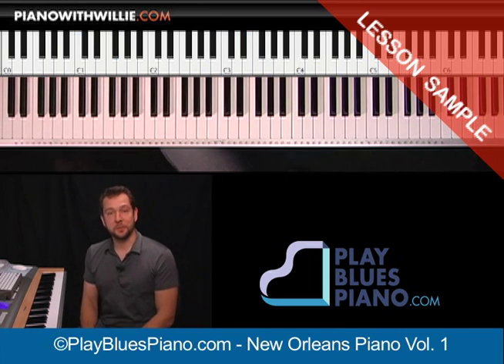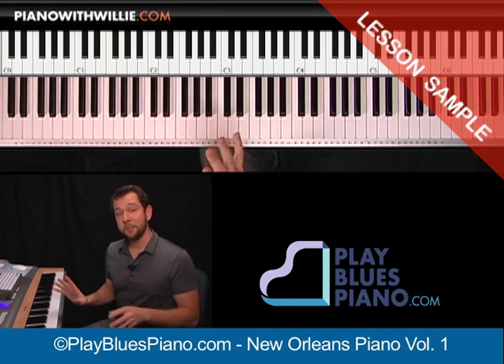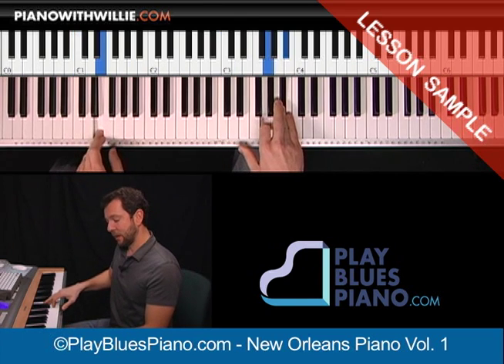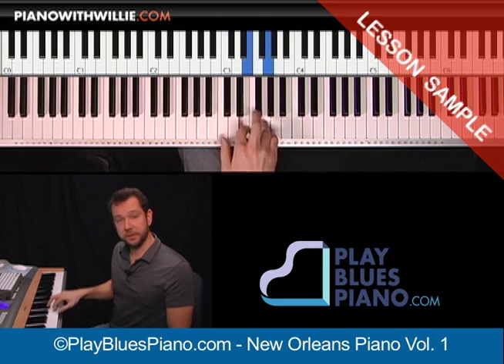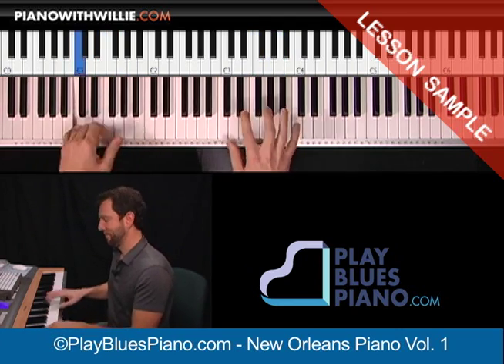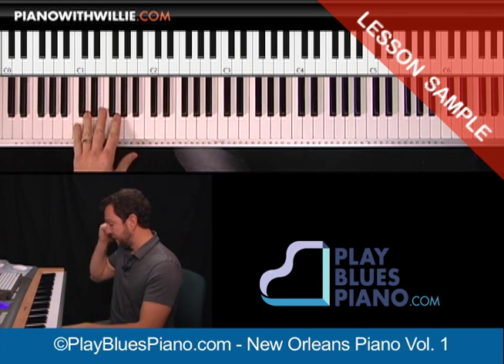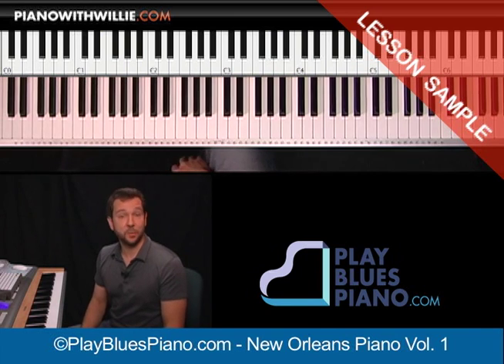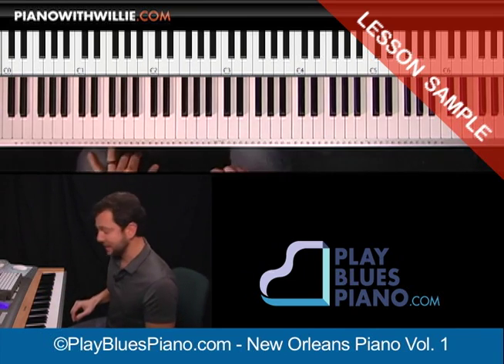New Orleans Blues Piano Licks - Dr. John Licks